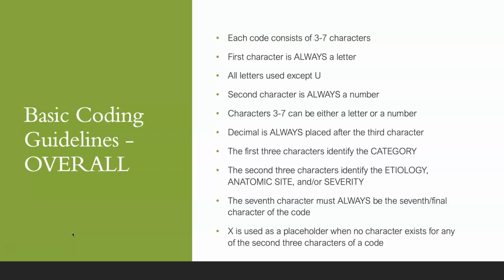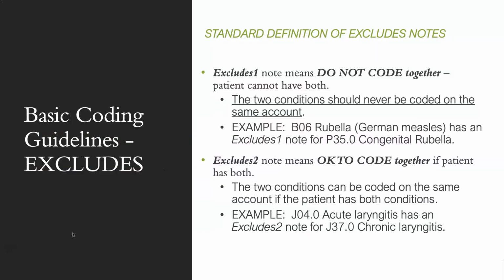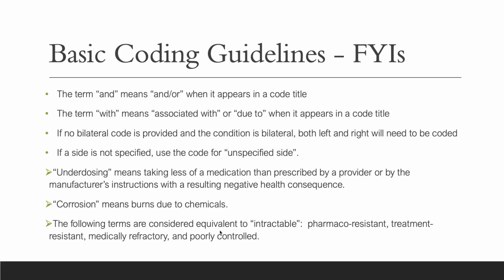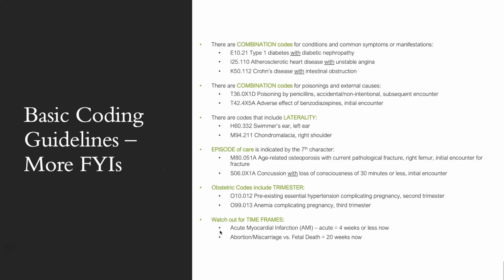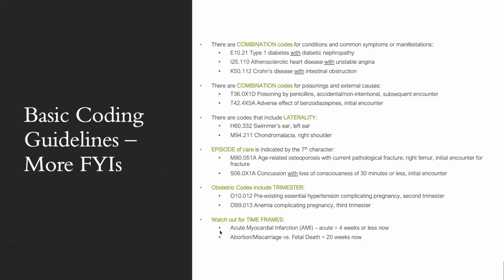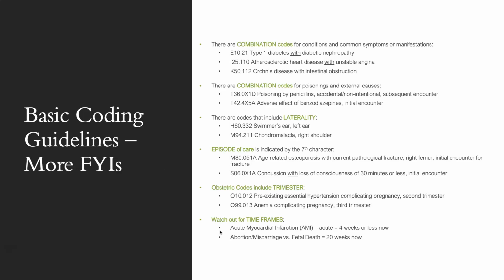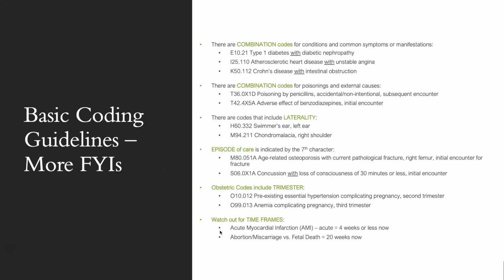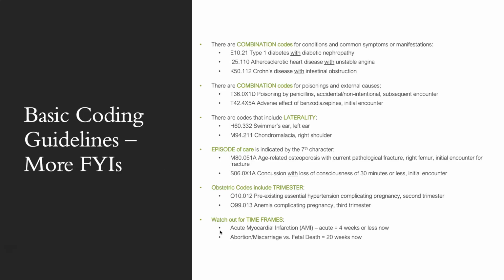HIT 210 Chapter 12 Part 3